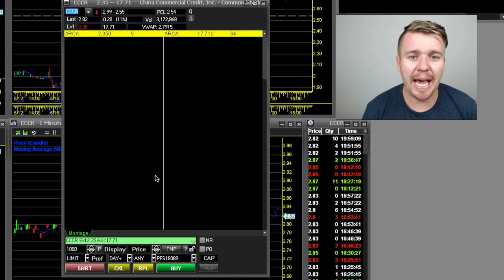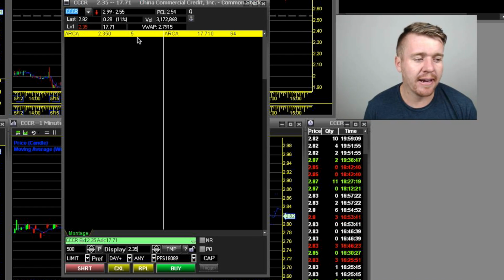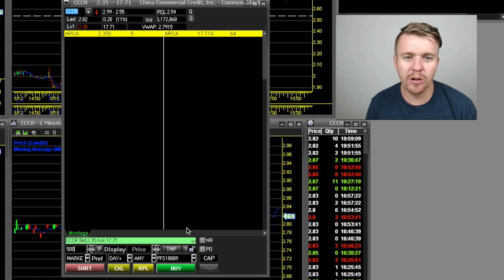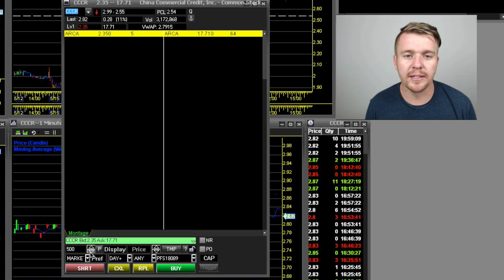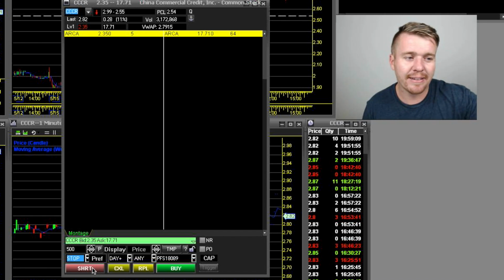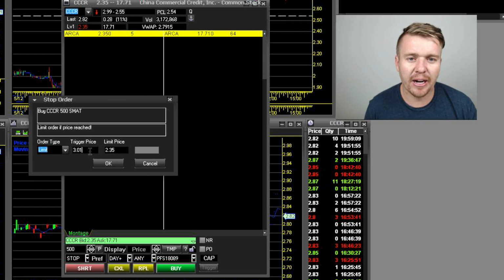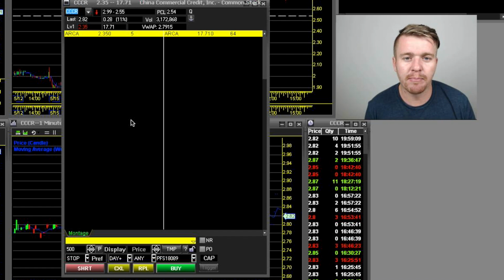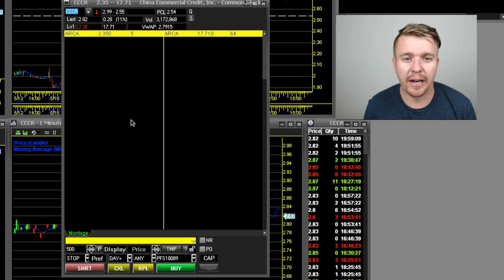Day Trading Crash Course LESSON 5: TYPES OF BUY AND SELL ORDERS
Theres all kinds of different ways to buy and sell a stock in terms of order types. The more comfortable you become Day Trading the more you will experience the different types. Figuring out which order type is best for your style of Trading! Every different Trader has a personal preference on how they want to enter and exit trades. Theres really no 100% perfect way of doing it. In this video Ill explain the 3 different main types of orders, LIMIT ORDERS, MARKET ORDERS, STOP ORDERS.